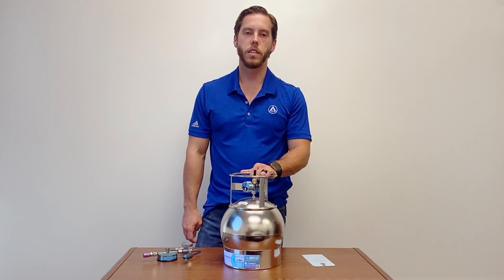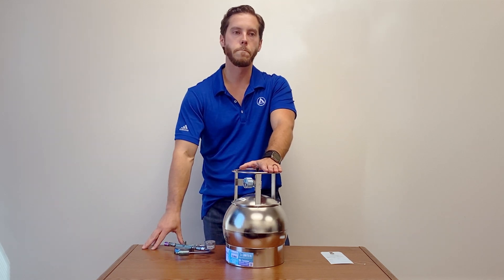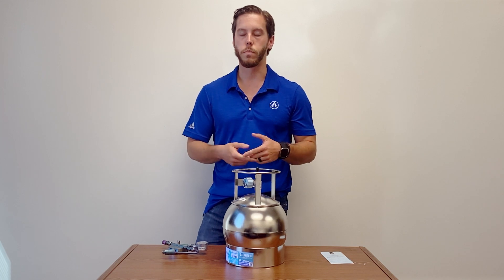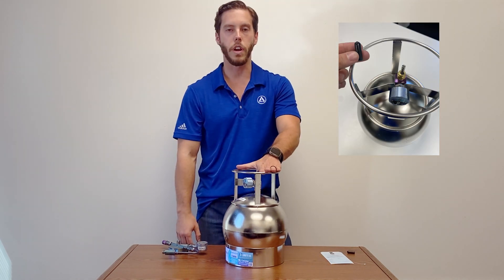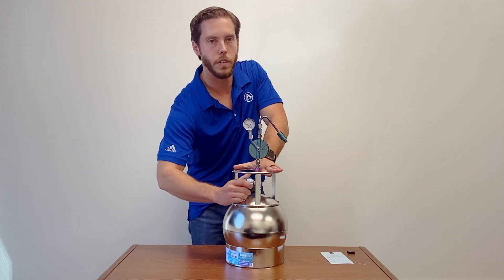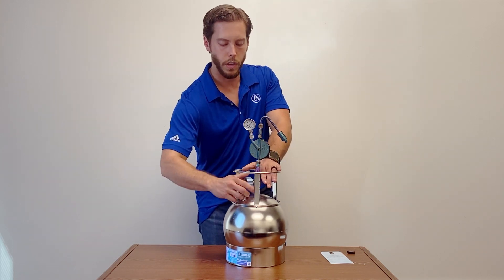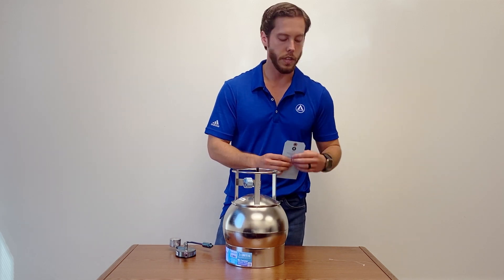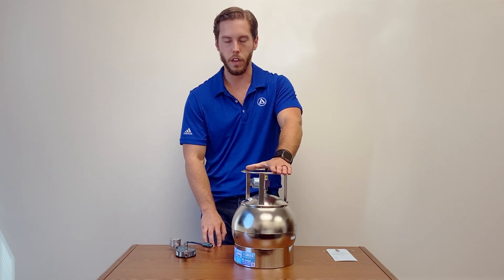SUMMA Canister Sampling Instructions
Learn how to use a SUMMA canister to collect air samples for lab testing. 🛠️ Alex from ALS shows you how to:

Unpack and set up the canister (0:10) 📦
Choose the perfect location (0:31) 📍
Connect everything and start collecting (1:08) 🌬️
Pack it up and send it back (1:53) 📤

Watch now for a quick air sampling guide.